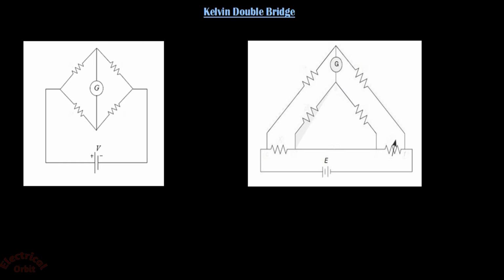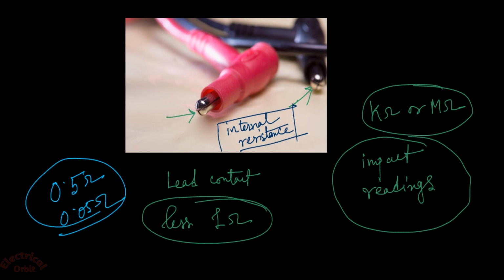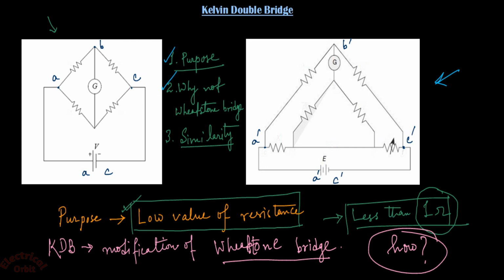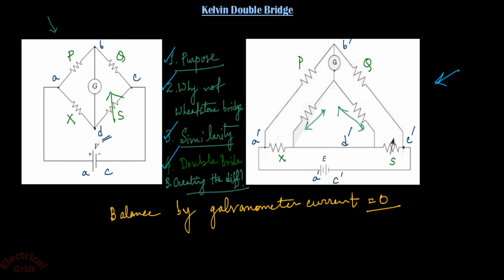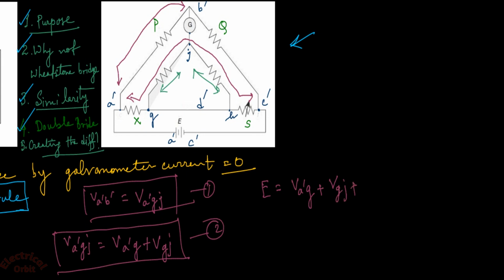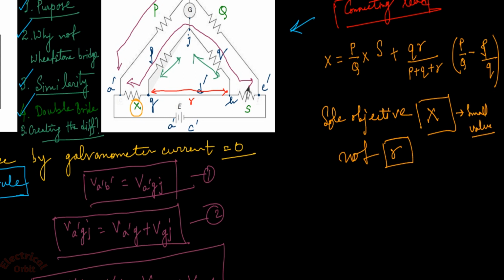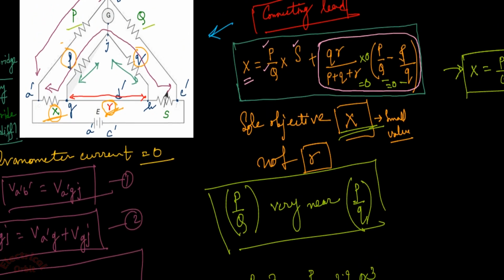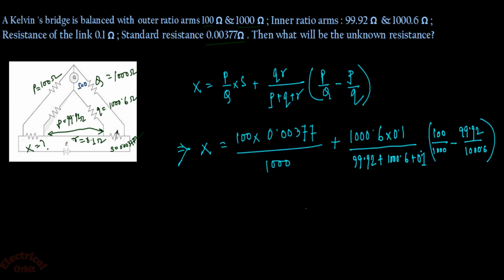Low Resistance Measurement Method l Kelvin Double Bridge with Problem Solving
In this lecture we'll be going to understand the concept of low values resistance measurement method with Kelvin double bridge along with problem solving.